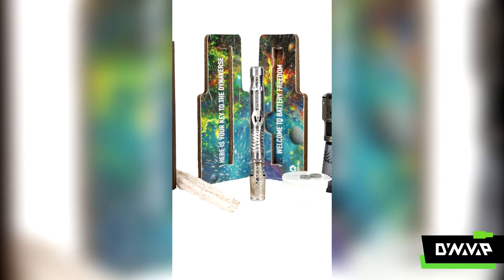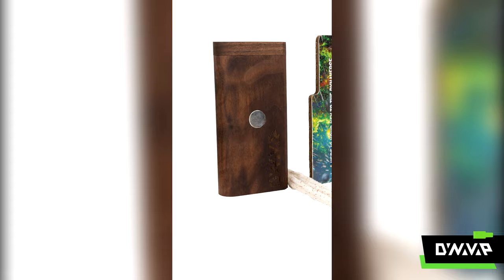Is DynaVap's bowl size efficient? - Dry Herb Testimonial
Gavin from the UK shares his experience using the 2021 "M" Dry Herb Vaporizer by DynaVap.